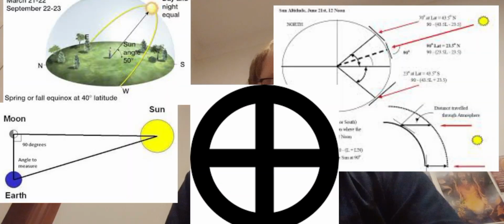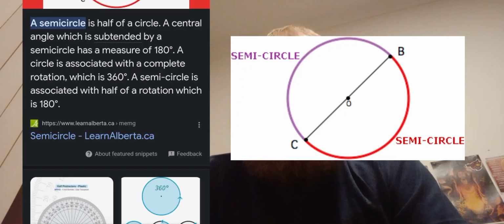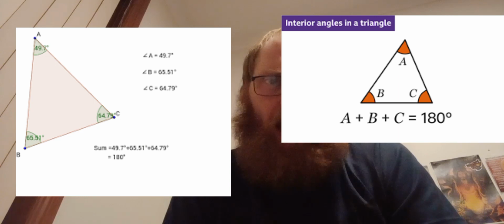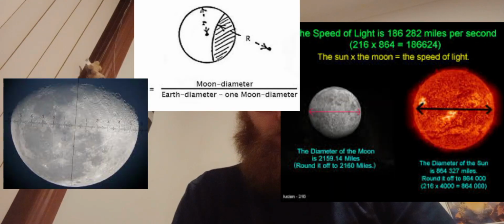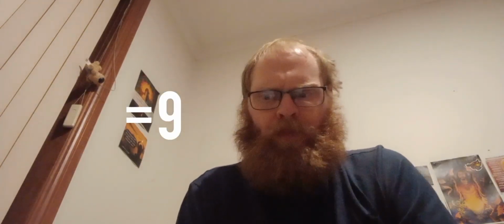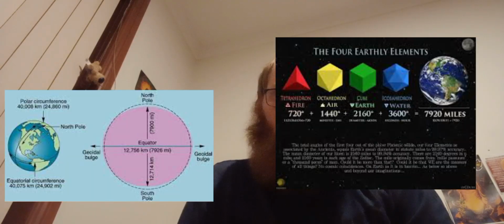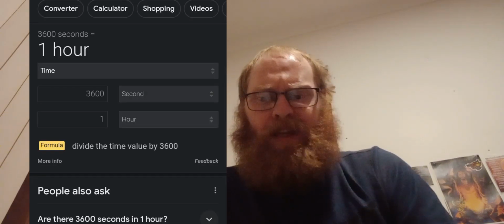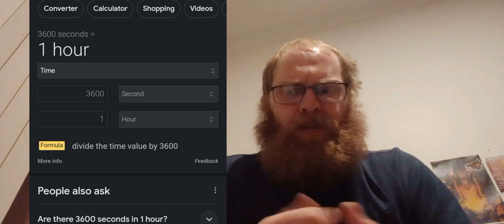the significance of the numbers 3,6,9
the significance of the numbers 3,6,9 explained.  these symbols contain symbolic meanings of alchemy, Mathematics and esoteric Knowledge